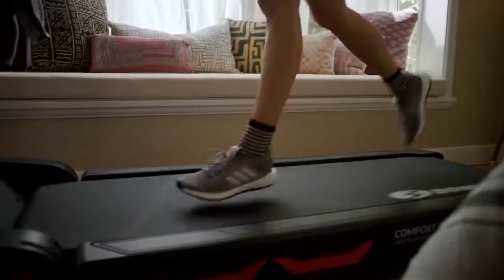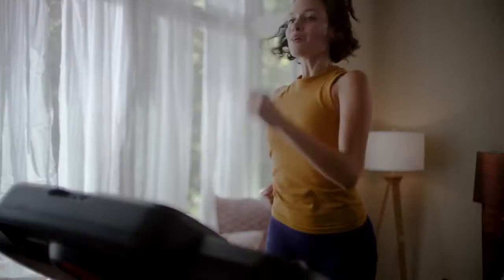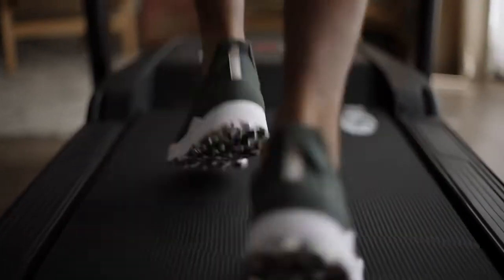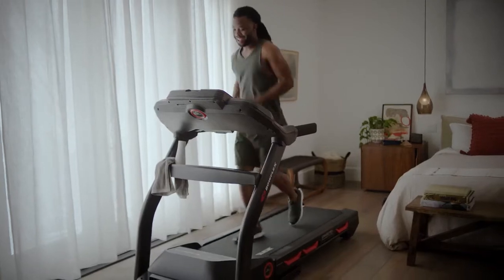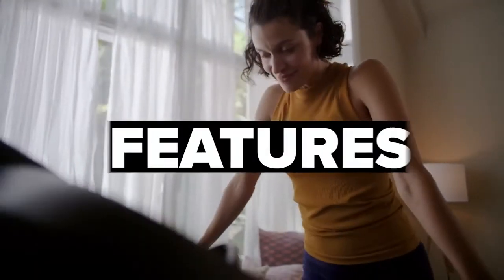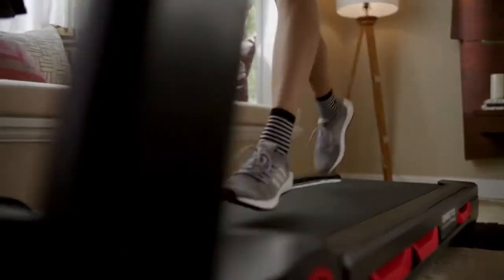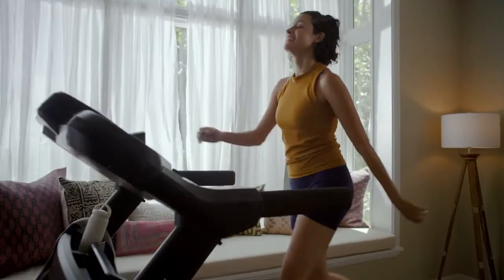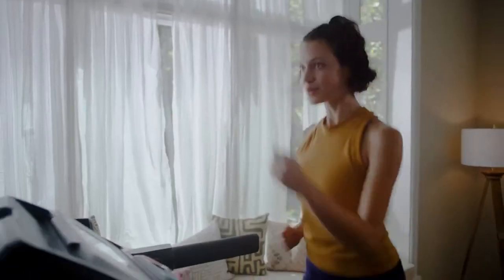Bieżnia elektryczna T18 marki Bowflex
Bieżnia elektryczna Bowflex T18 zapewni, że trening nie będzie nudny. Trening możesz wykonać bez względu na warunki pogodowe czy porę dnia. Ćwiczenia gwarantują piękną sylwetkę i dobrą kondycję. Bieżnia sprosta wymaganiom nawet zaawansowanych użytkowników.